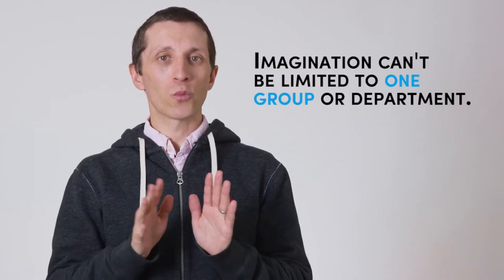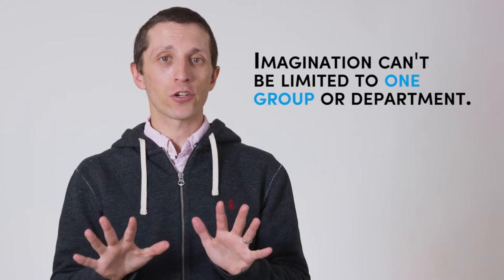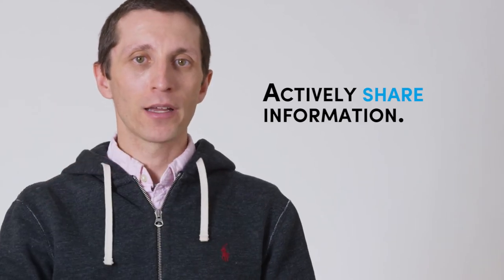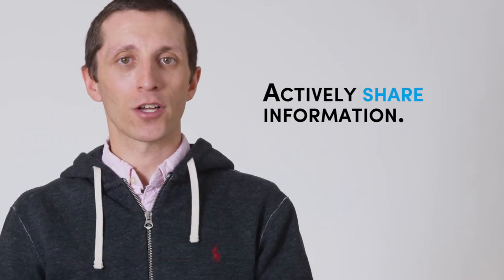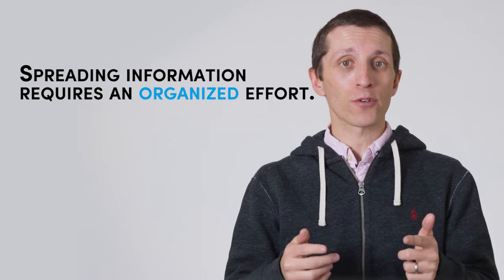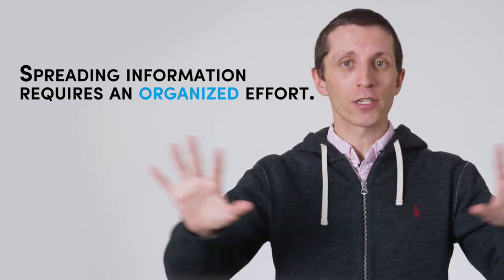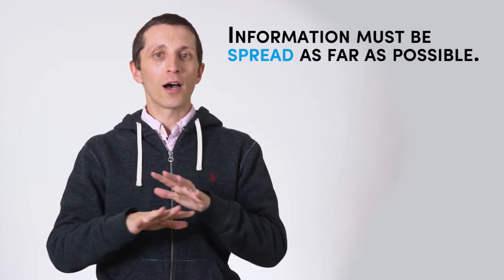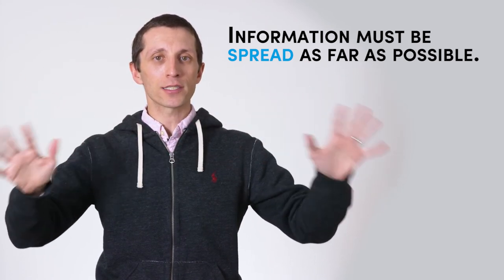The Imagination Gap: Centrifugal Workforce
Everyone has imagination. Imagination helps us see new possibilities for the future, navigate in times of uncertainty, and spark new ideas. But, most of us do not know how to use imagination to its fullest potential or how to harness the power of imagination to overcome obstacles. The result: our most important ideas and biggest ambitions never turn in to reality.

This is The Imagination Gap.

In this timely new book, Brian Reich shows us that imagination is the greatest natural resource available to humans and one of the most powerful forces in shaping behavior to make real change. He explains how the most creative thinkers, forward-looking entrepreneurs, and influential change agents in every sector of our society harness the power of their imaginations to achieve their goals, and motivate others to take action. He outlines how the strongest leaders show others how to use their imaginations to expand their individual and collective potential.

In a rapidly changing world with so many choices and challenges to face, we must draw on our imagination more than ever before. Imagination makes the difference between projects that succeed and those that don’t, and is the key ingredient that transforms an idea from interesting into world-changing. The Imagination Gap helps leaders in every sector more effectively use and apply their imaginations to explore new, creative, and innovative approaches to survive and thrive. The book features dozens of in-depth interviews and examples from a range of industries and settings including Broadway, comedy, marketing, nonprofits, politics, Silicon Valley, and more. It also includes specific, actionable guidance and steps to follow to stop thinking the way you “should” and start making extraordinary things happen.

Available at Amazon